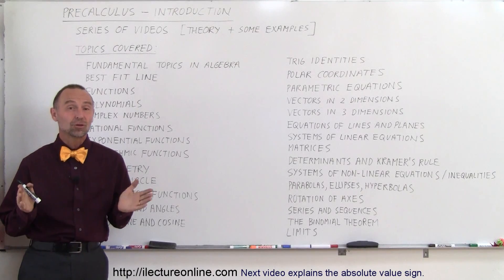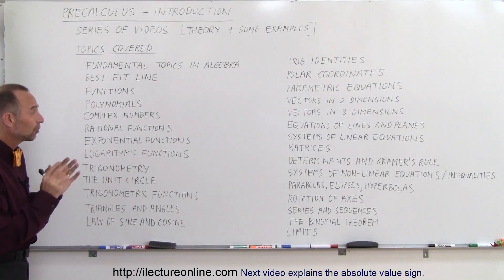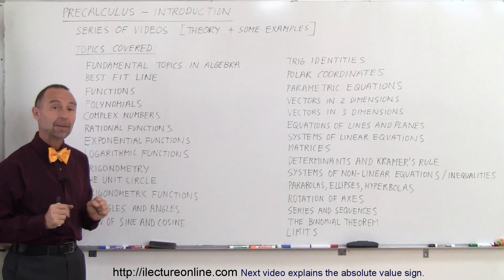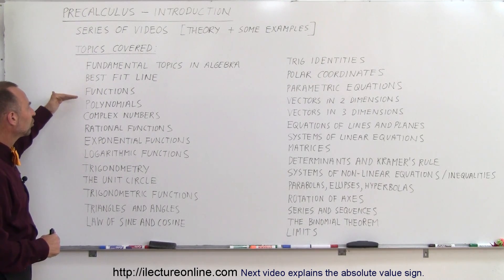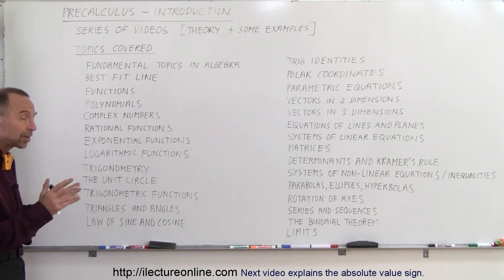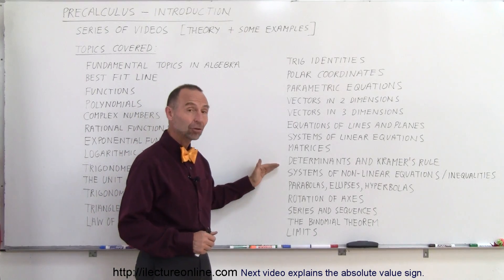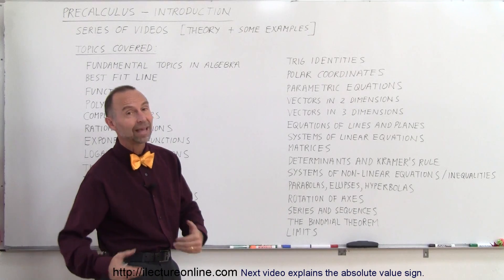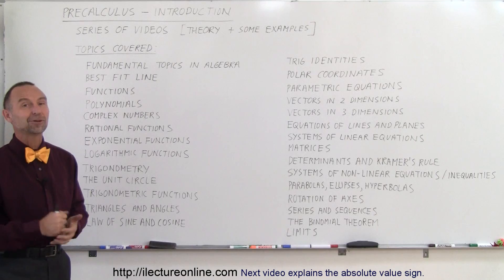PreCalculus - Introduction/Preview of What is in this PreCalculus Series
In this video I will introduce and preview of the content of this Pre-Calculus series.